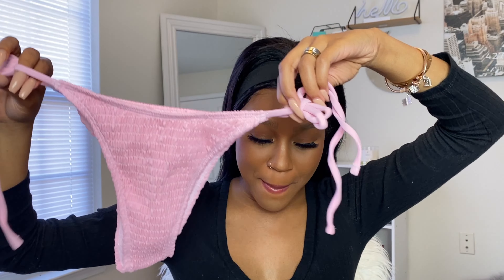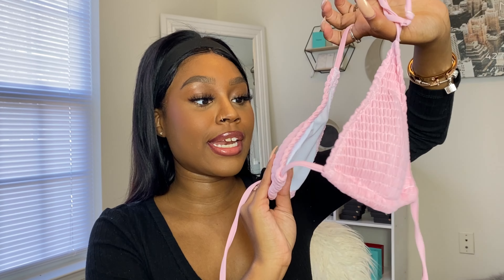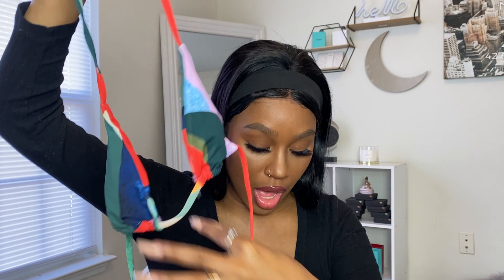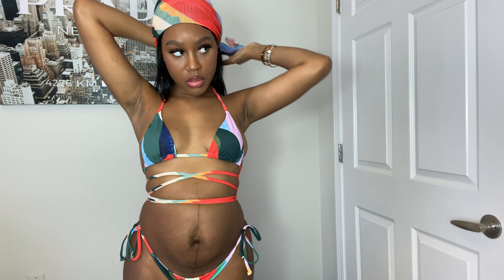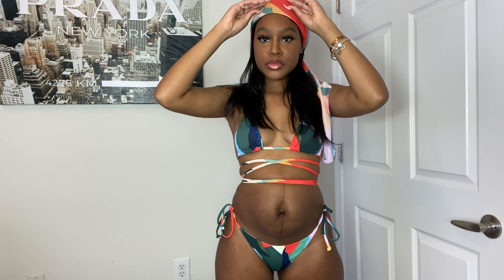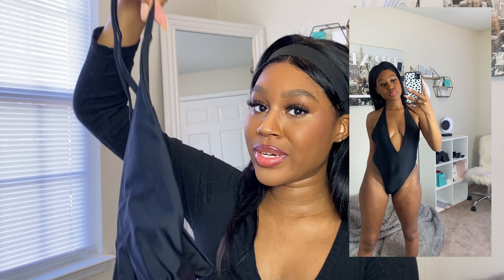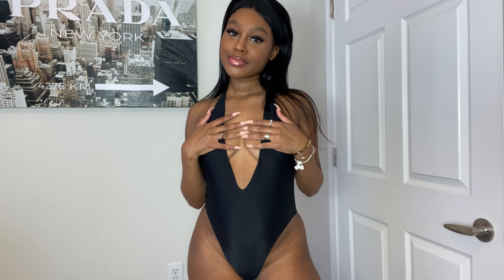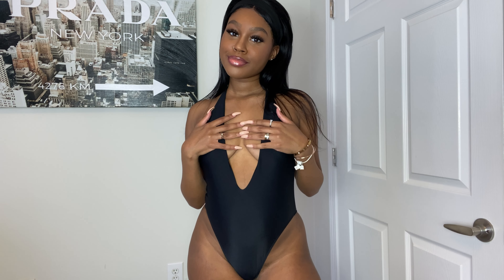SheIn bikini / bathing suit haul! *ALL UNDER $15*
3 piece leopard print

Plunging black one piece

Mint green bikini

3 piece colorful print